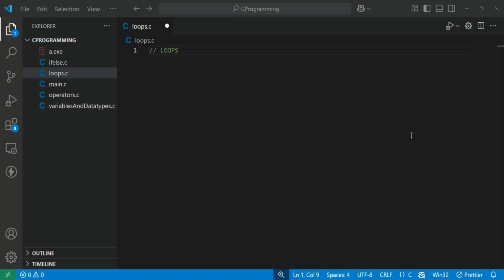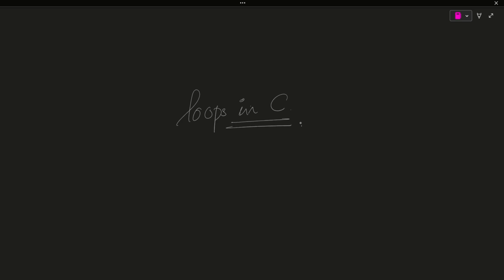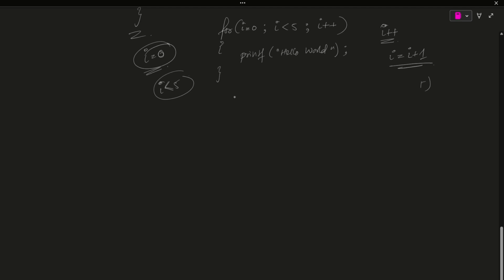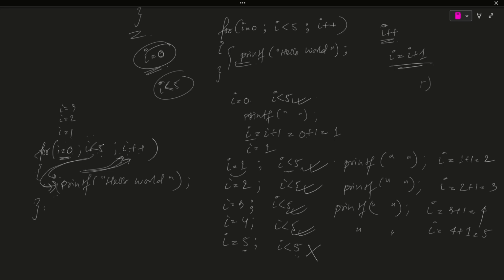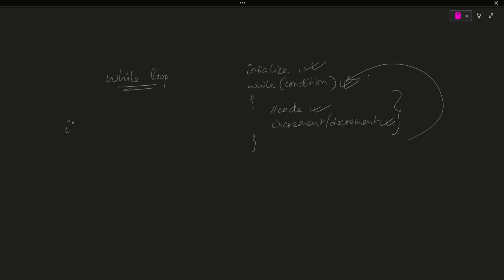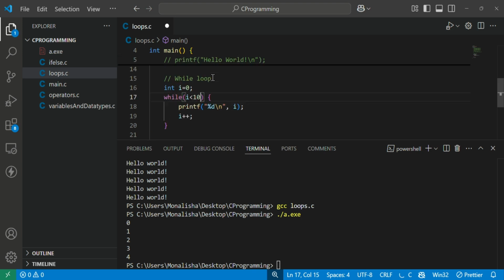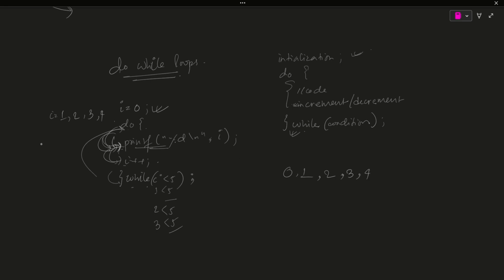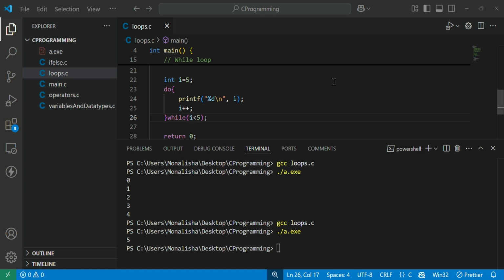🔁 Mastering Loops in C – For, While, and Do-While Explained! 🔁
In this video, we dive deep into loops in C! Whether you're a beginner or looking for a quick revision, this tutorial covers:
✅ For Loop – When to use it and how it works
✅ While Loop – Perfect for condition-based repetition
✅ Do-While Loop – Ensuring execution at least once
✅ Practical Examples & Code Demonstrations

By the end of this video, you'll have a solid understanding of how loops help in writing efficient and concise C programs.

Let's TechHaki🔥